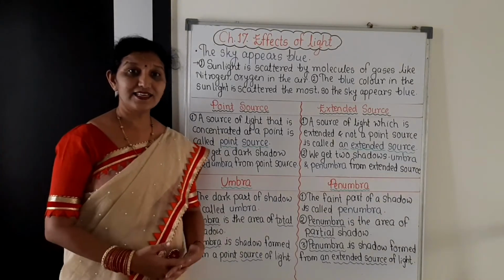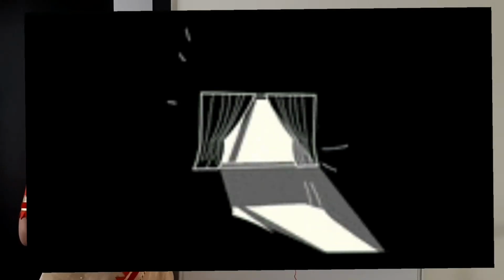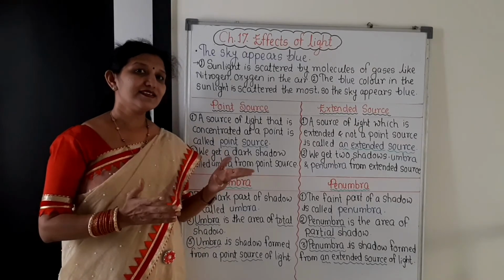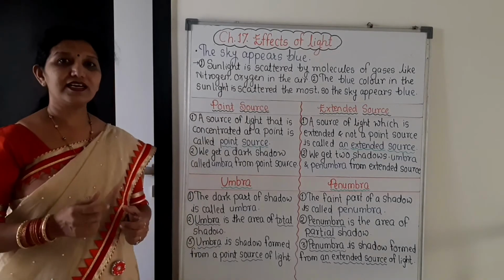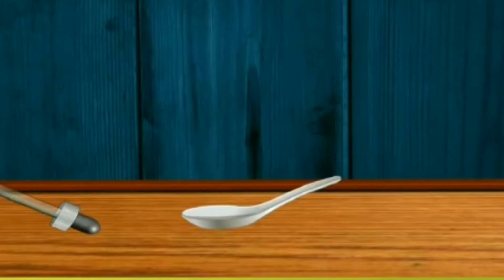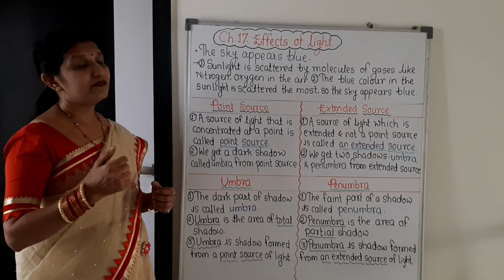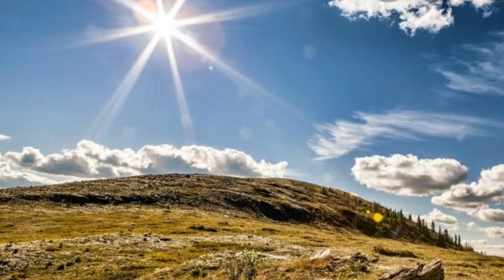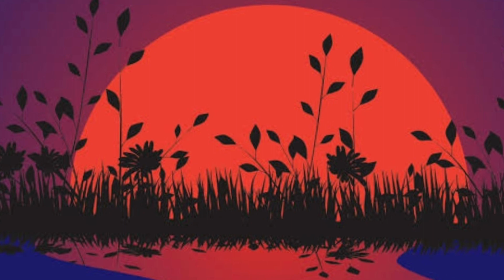7th Science #17.1 Scattering of light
Ch.17. Effects of light